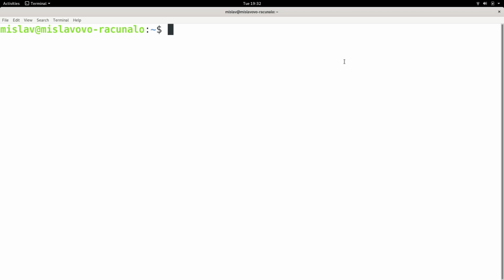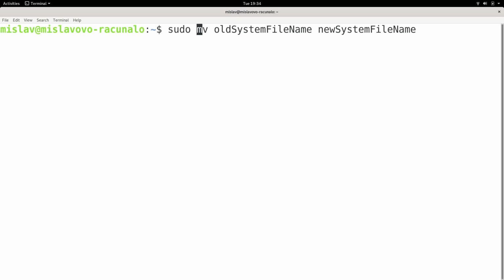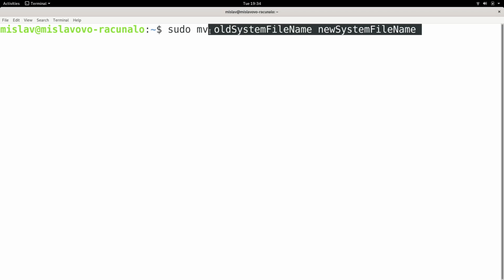Linux Tutorial Series - 46 - The sudo command